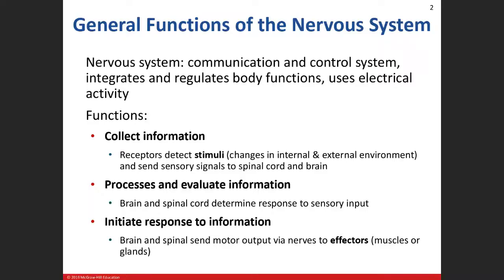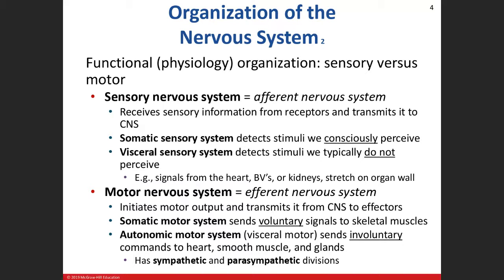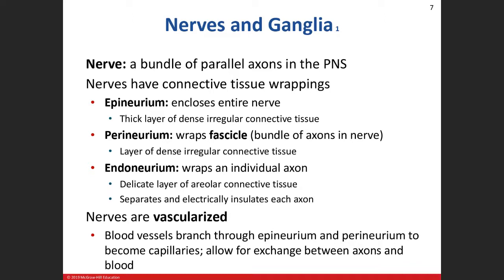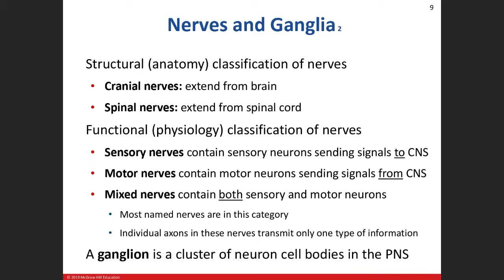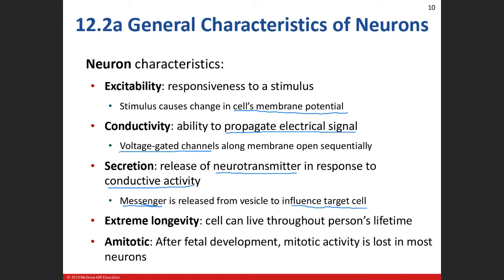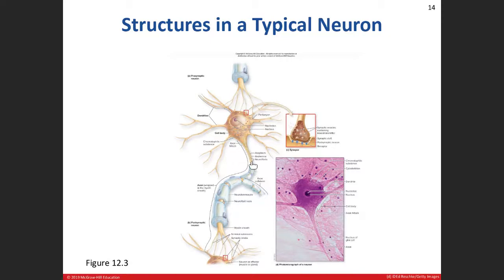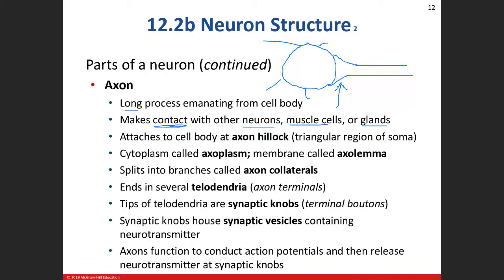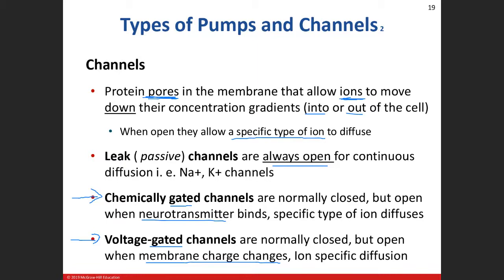Day 13: Nervous System Chapter 12 Lecture 02/23/21 Part 1